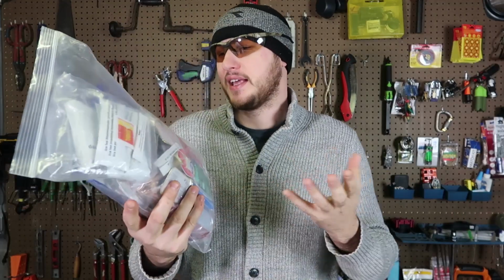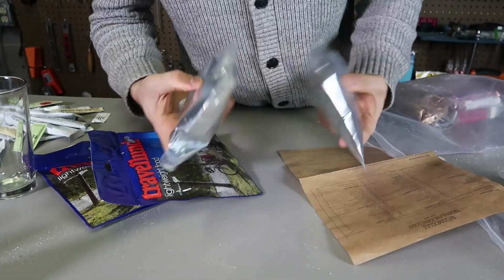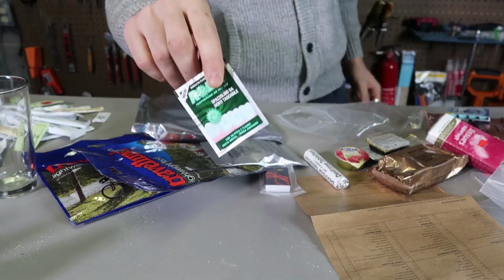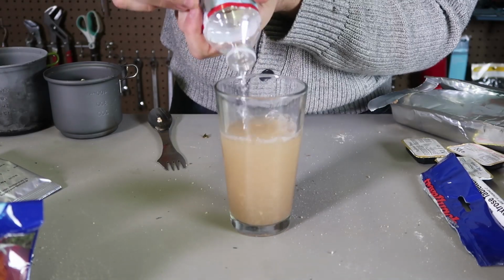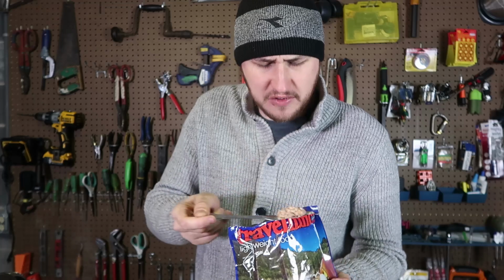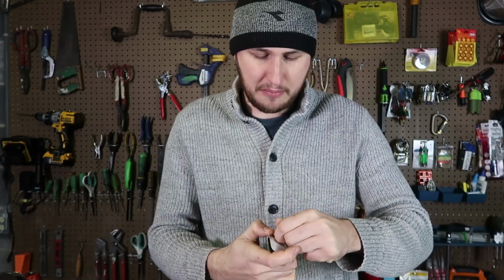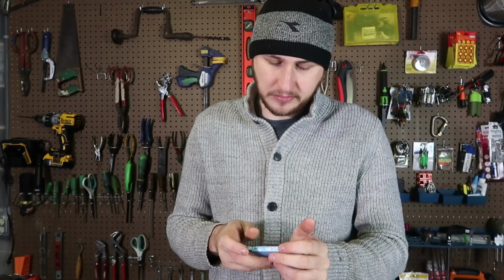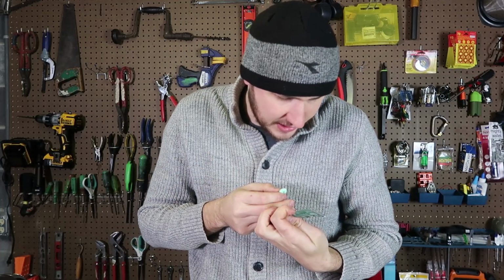Testing Nederland Military MRE (Meal Ready to Eat)